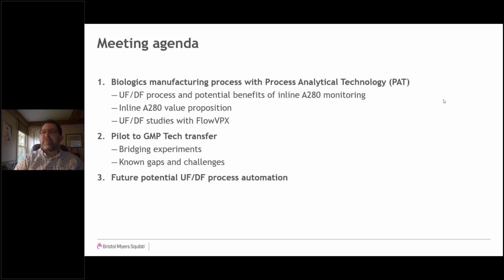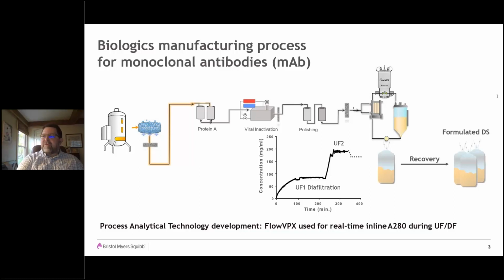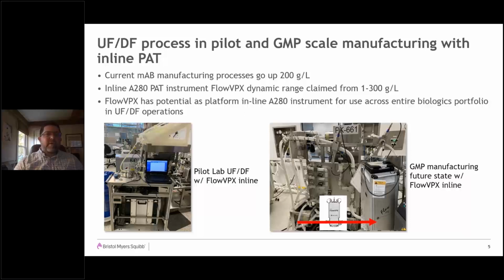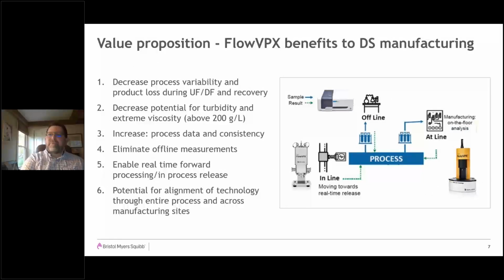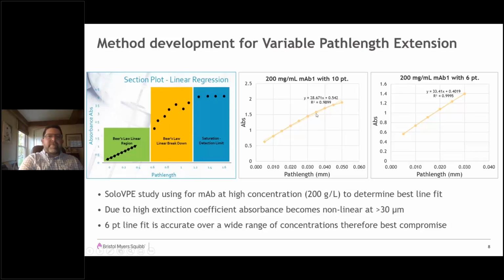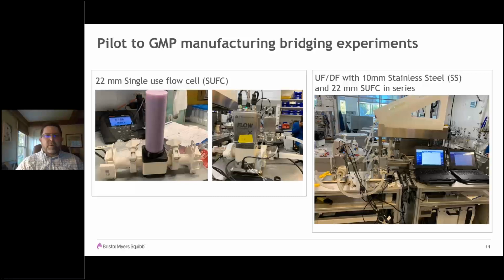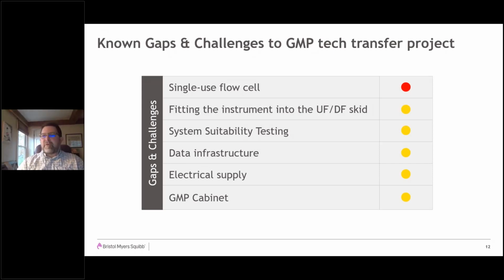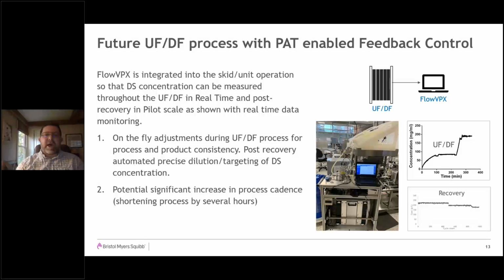Biologics concentration measurement with the FlowVPX during the UF/DF process in drug substance mftg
The FlowVPX System was used as an in-line instrument for product concentration measurement during UF/DF operations, with orthogonal offline testing done to check comparability. The FlowVPX device has generated significant interest for high concentration UF/DF processes in particular (less than 150 g/L) since overconcentration can result in precipitation. The FlowVPX System has significant potential for GMP and commercial biologics manufacturing with the development of single use flow cells by the vendor. Extensive testing was done using small and pilot scale UF/DF operations with several biologic drugs molecules from the company’s portfolio.  The FlowVPX instrument demonstrated acceptable comparability (within 5% difference) with orthogonal A280 based protein concentration measurements for all molecules tested. Accuracy and precision were equivalent for all flow cells and scales tested, suggesting the FlowVPX can be a robust reliable in-line instrument in GMP settings.

About the Speaker: Jay West is Principal Scientist at Bristol Myers Squibb in the Process Development Analytics group in Devens, MA. Jay received his BS in Chemistry from Rensselaer, MS in Chemistry from University of  Albany and worked at Regeneron Pharmaceuticals for 2.5 years.  Jay received PhD in Biochemistry from Boston College and performed postdoctoral research at Northeastern University. He started at BMS in 2014 as an analytical scientist. His focus for the past five years has been on Process Analytical Technology, particularly on applications for downstream biologics process development.